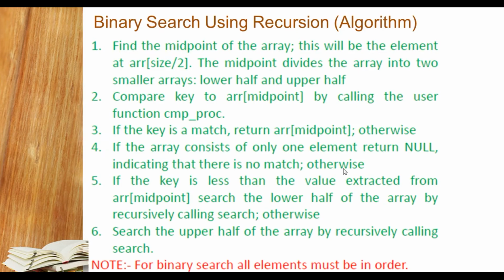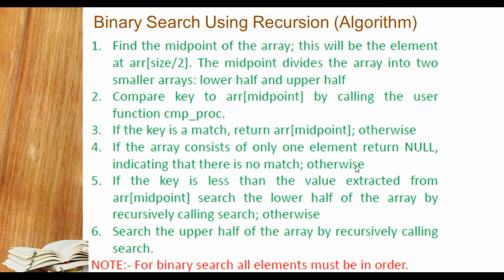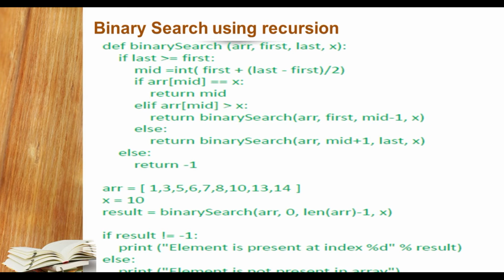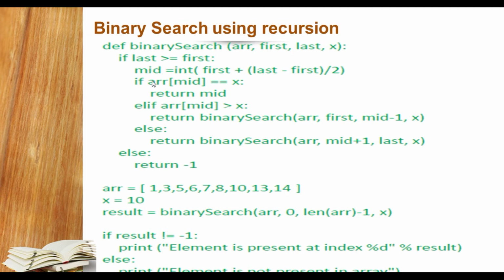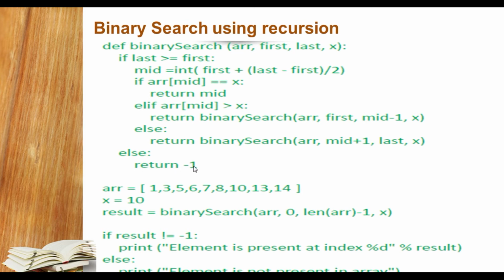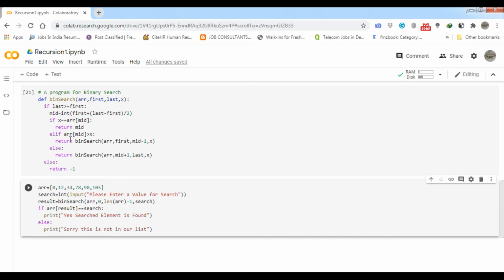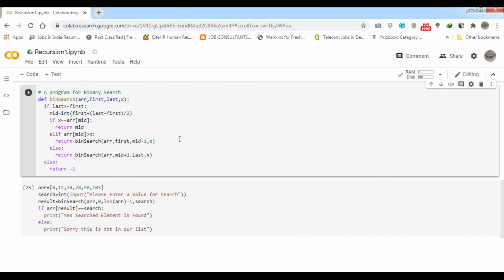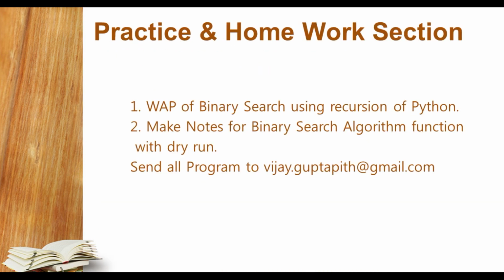Binary Search Using Recursion